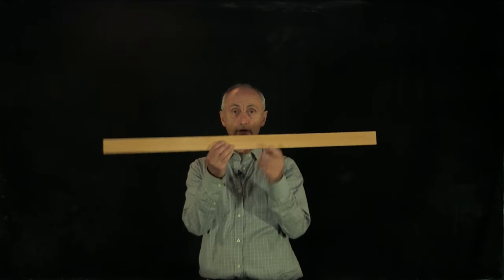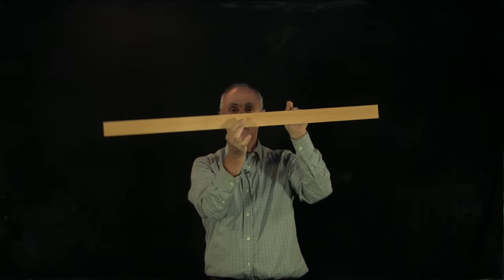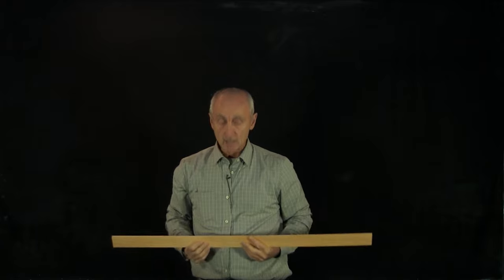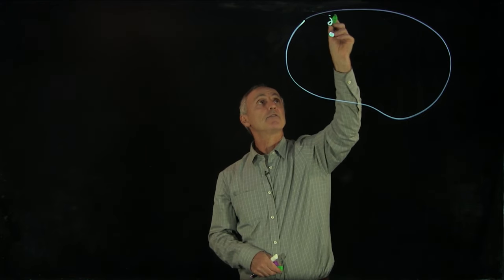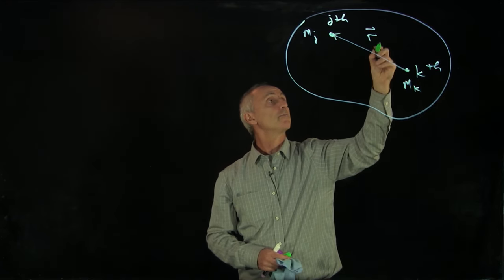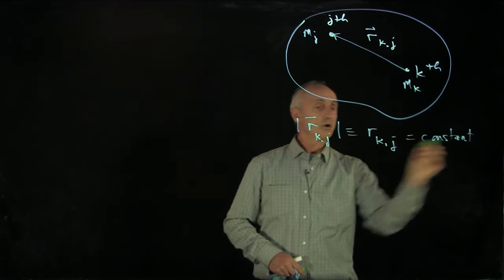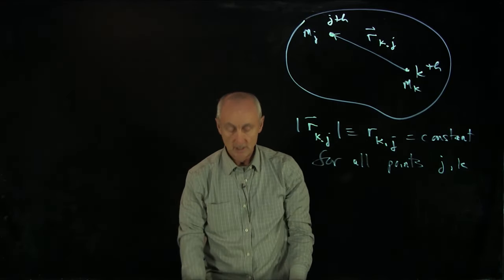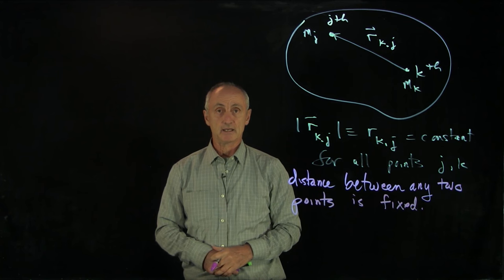28.1 Rigid Bodies